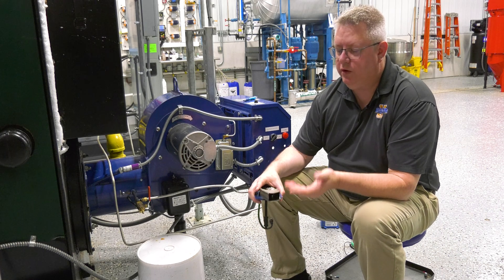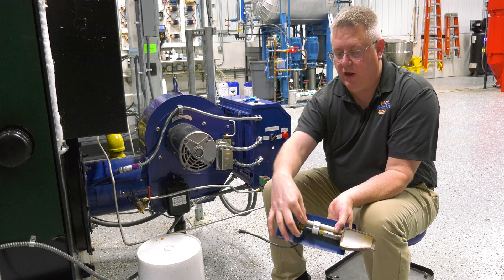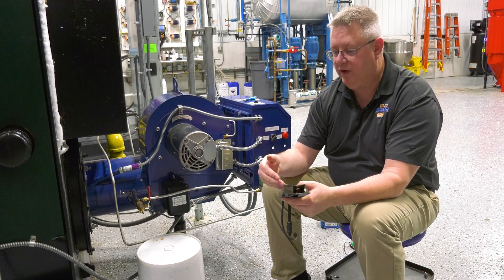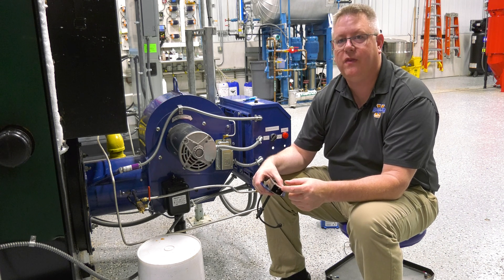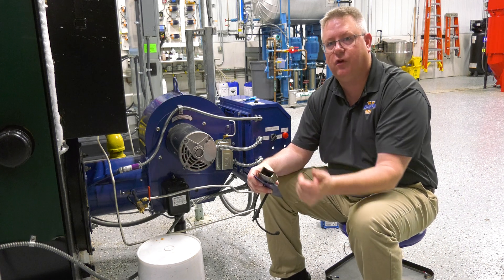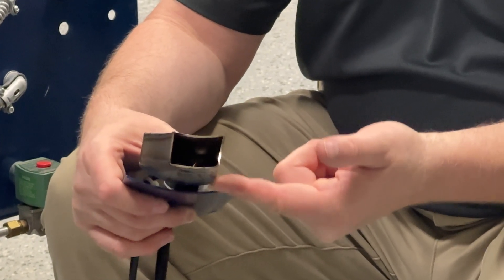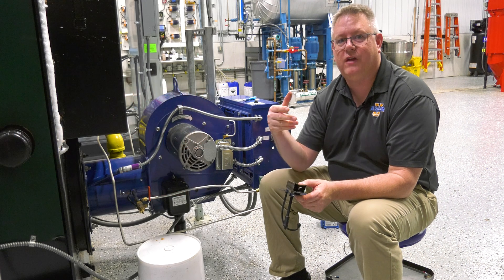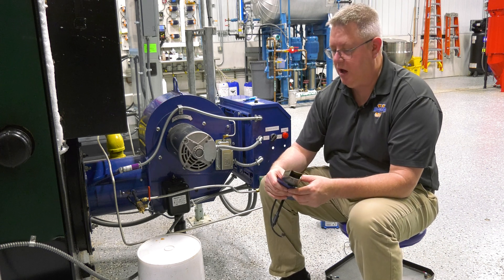How to Check the Pilot Assembly - Pilot Problems Part 2: Weekly Boiler Tips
We continue our series about common issues that can arise with the pilot system. This week Jude shows us how to check the Pilot Assembly.

**This video is for safety awareness and is not a substitute for technician training.
If you are not a professional technician do not perform these activities. **